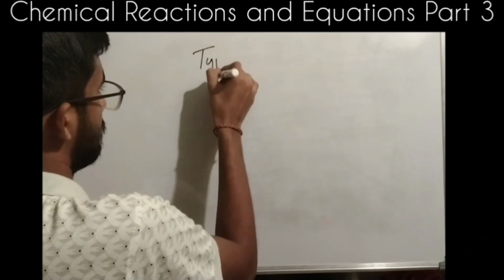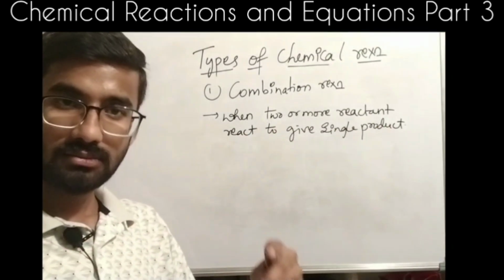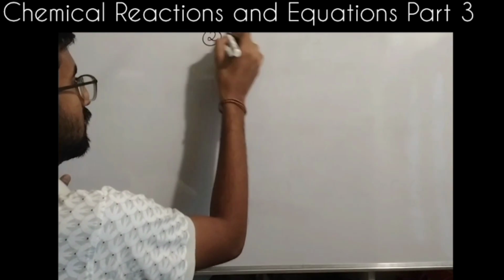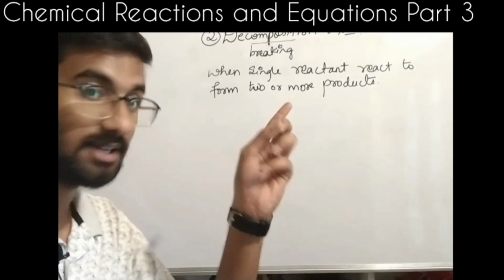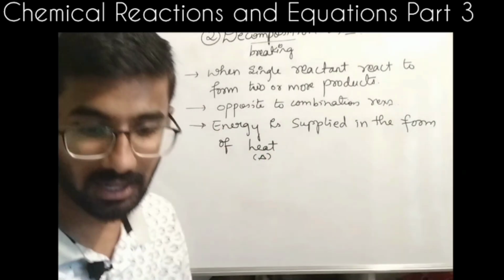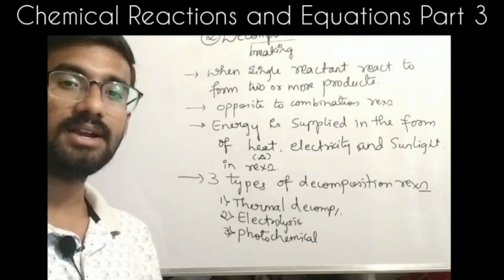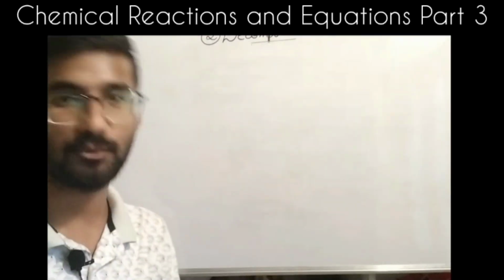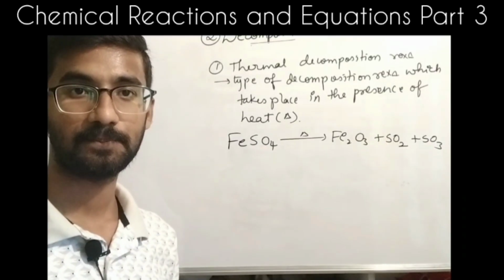CHAPTER -1 | Chemical Reactions and equations | part -3 | class -10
*Description*

📒Class 10 Chapter- 1 Chemical Reactions and Equations for State Board and CBSE *@Smart Learning* this video includes topics like
- *Combination reaction*
- *Decomposition reactions and their types*

✨ *Educational channel*
*Learn as easy as ABC*

 💥 Aiming for high scores Smart Learning with support in every step of ur journey

Smart Learning | Class-10 | NCERT/CBSE